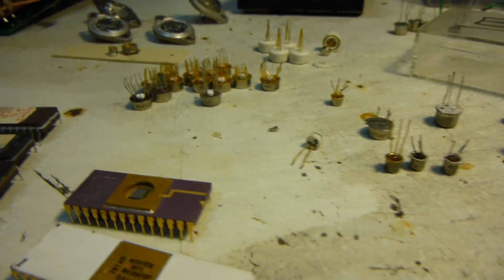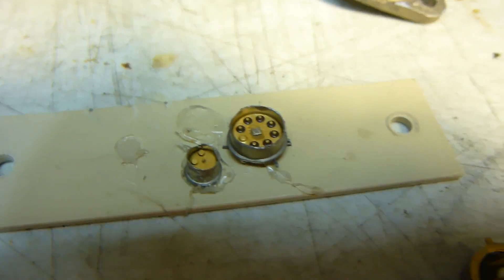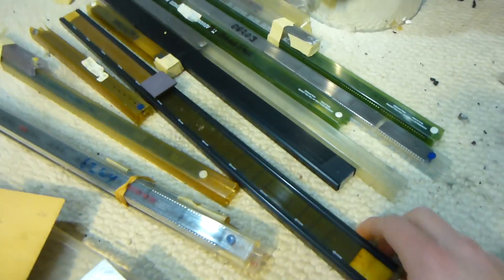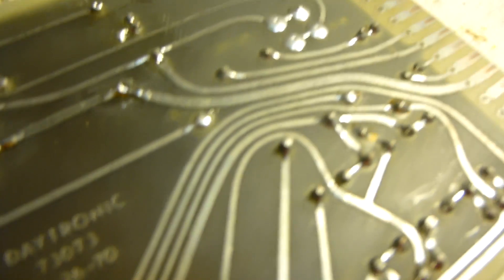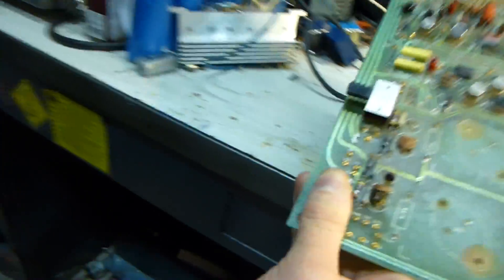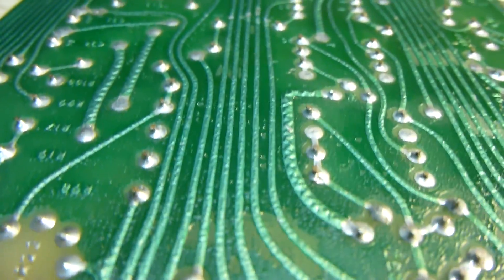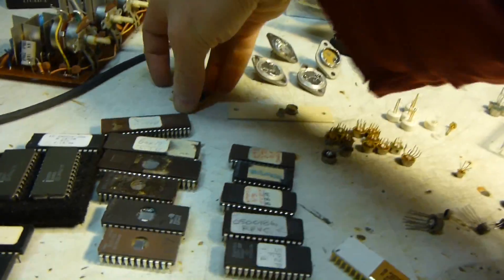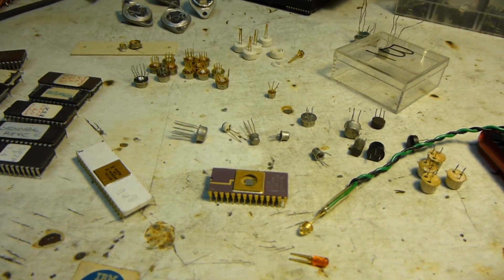My Vintage Electronic Component and IC Collection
Just thought I show you guys some of my collection of IC and different old components.